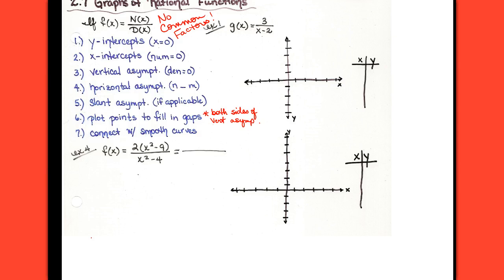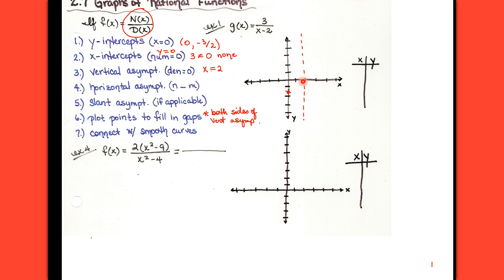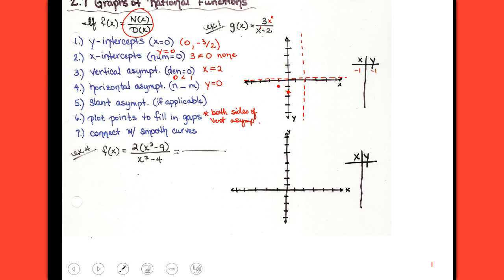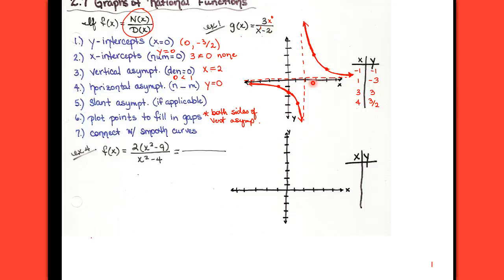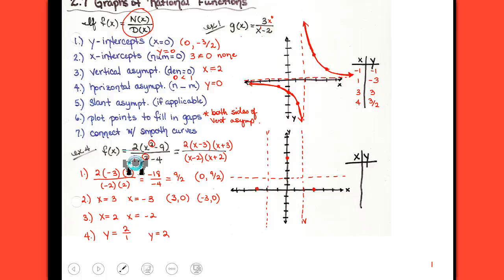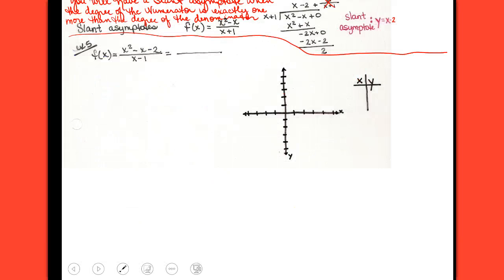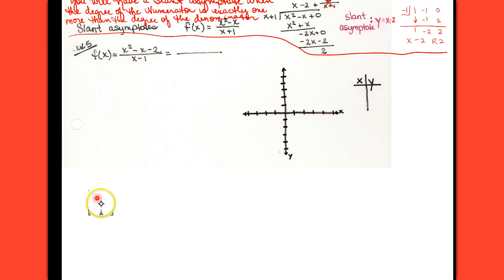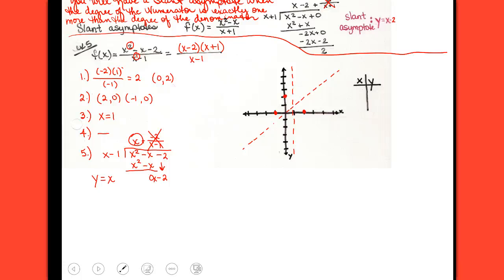Precal 2.7 Graphs of Rational Functions